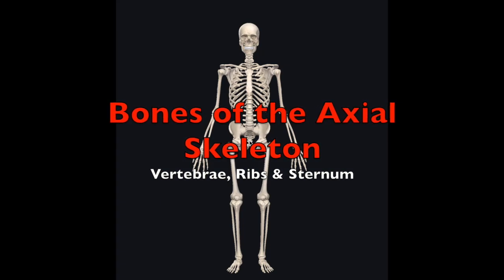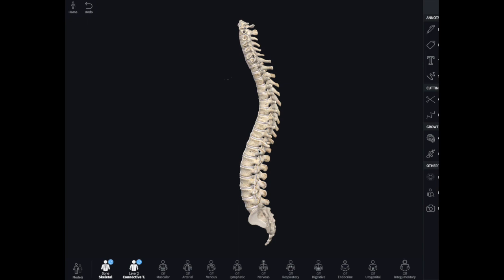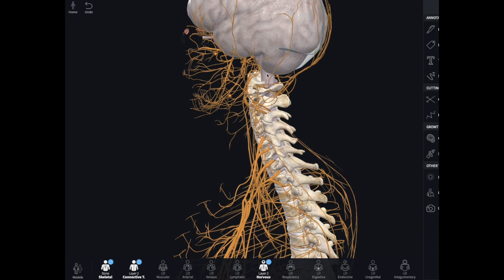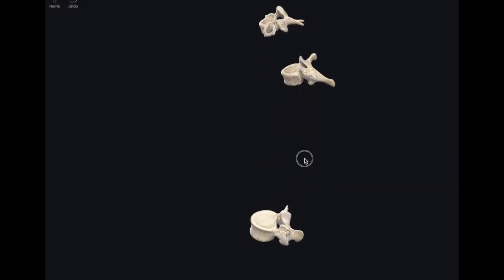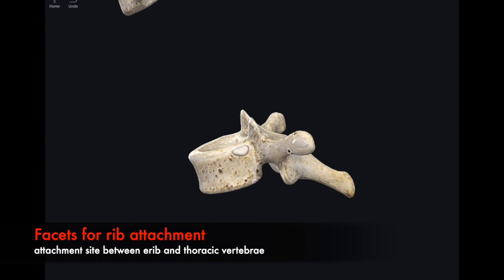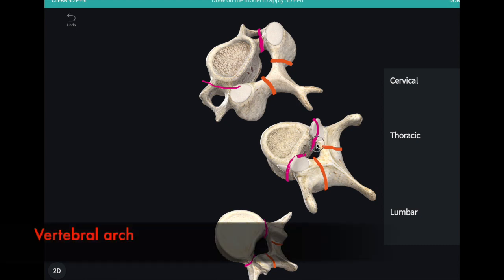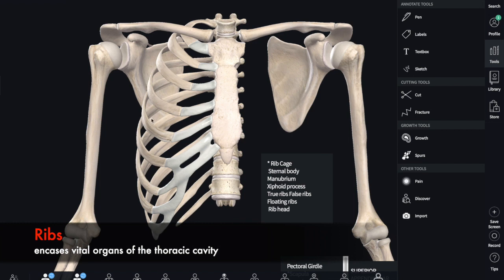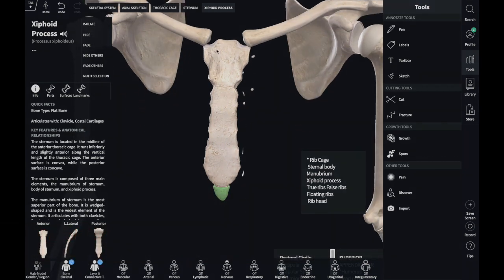Skeletal System_Axial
This video is a tutorial about the Axial Skeletal System